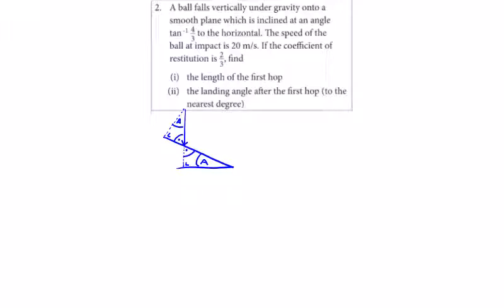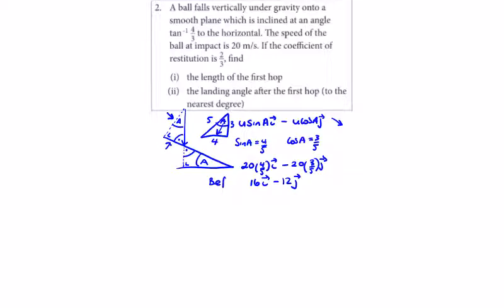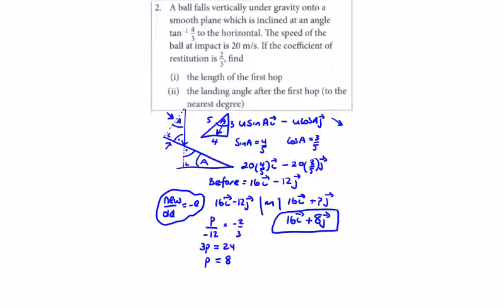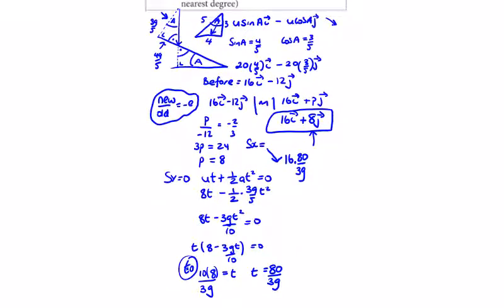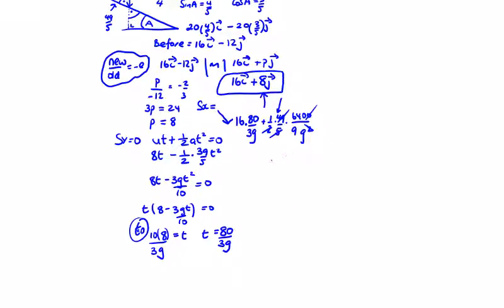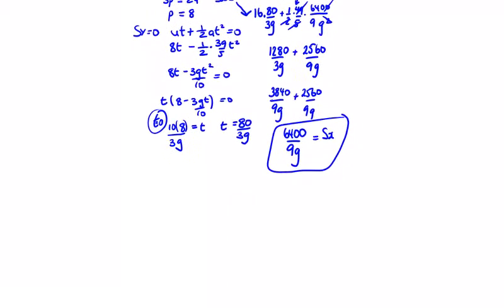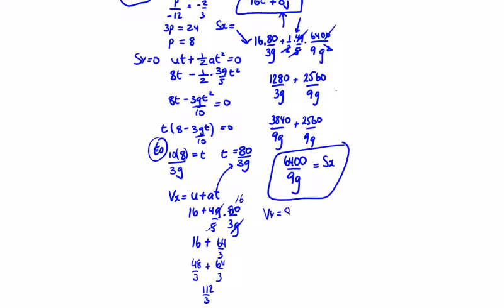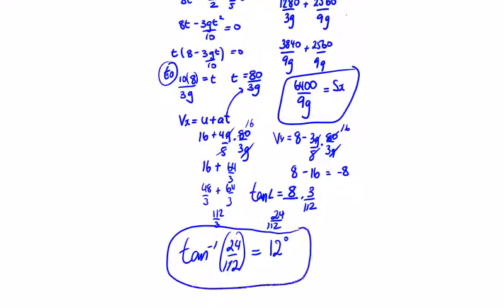Projectiles on an Inclined Plane #26